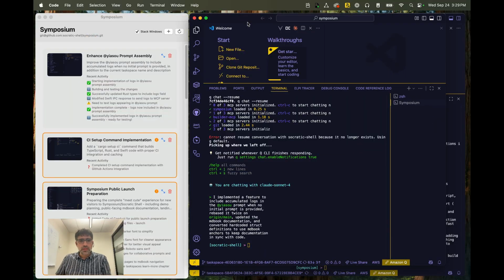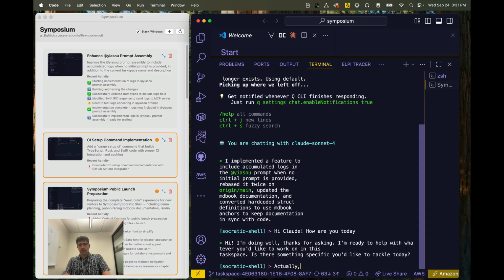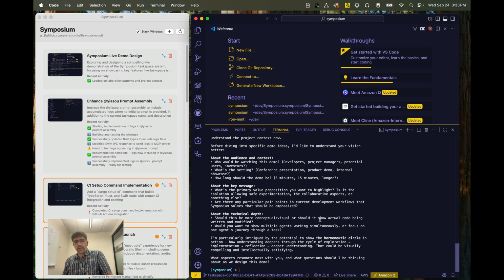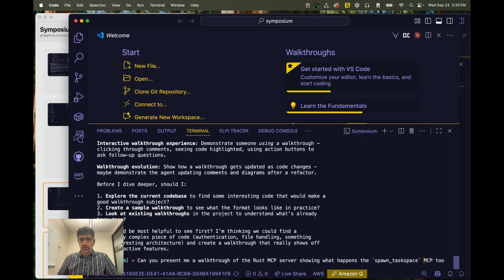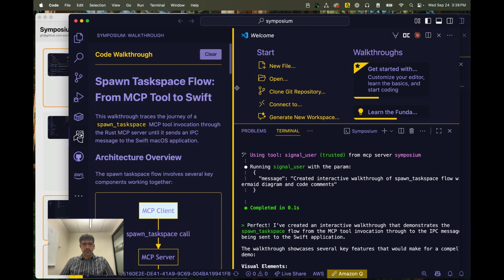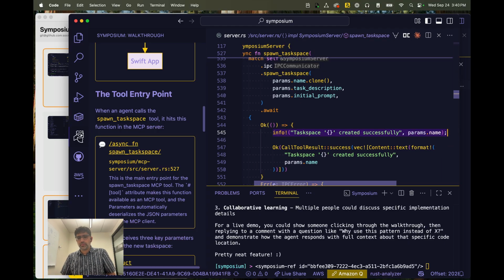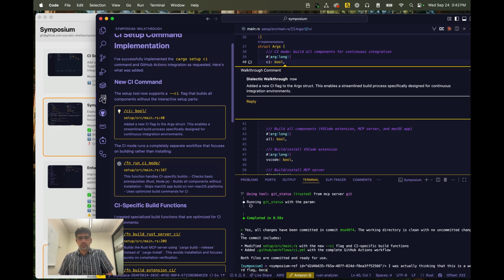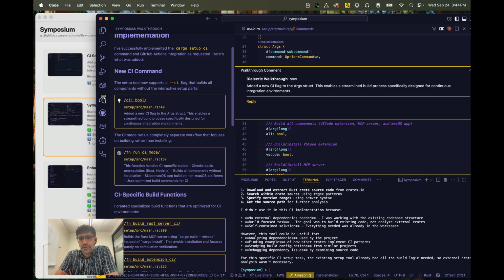Symposium 20min intro video